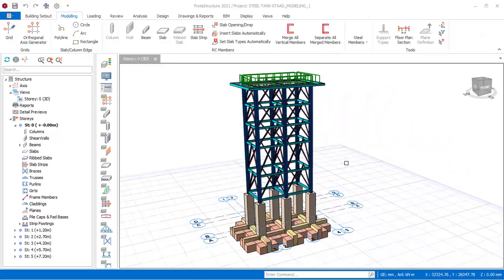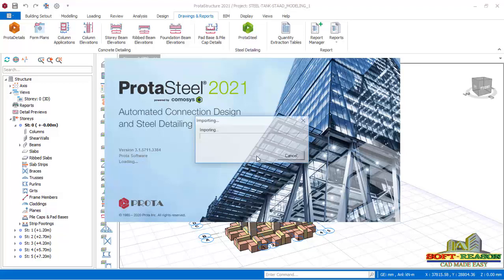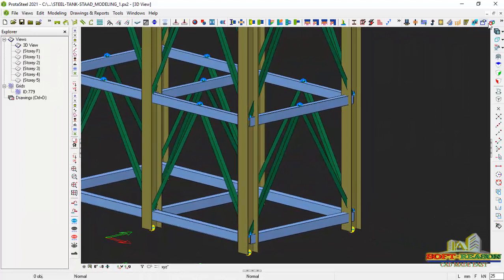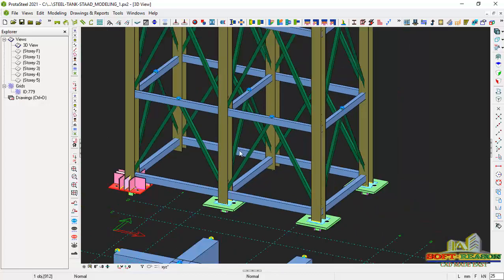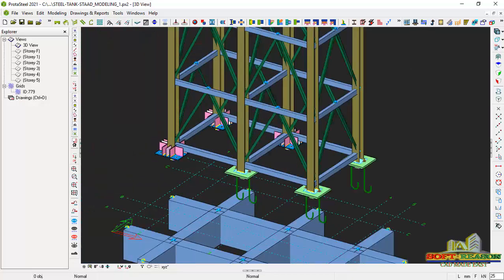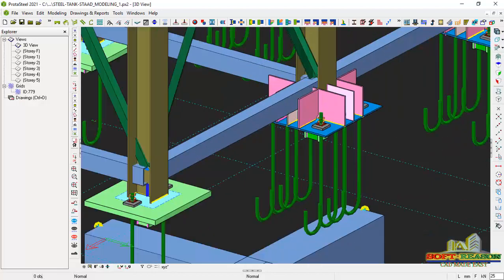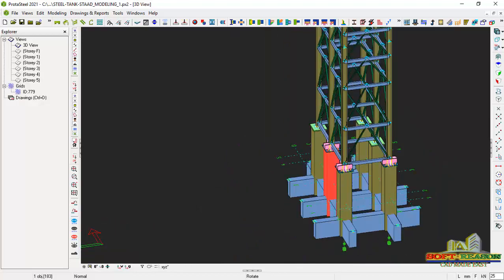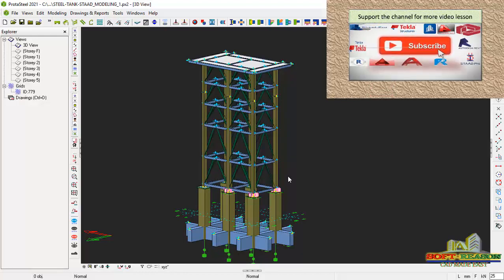How to Design Base Plate and Anchor Bolt for Steel Tank Stand in PROTA STEEL 2021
Base plate and anchor bolt design
Base plate connection design in Prota Steel 2021
Anchor bolt analysis in Prota Steel
This presentation will guide you through the Base Plate and Anchor Bolt  design process for Steel Water Tank Stand  in Prota Steel 2021